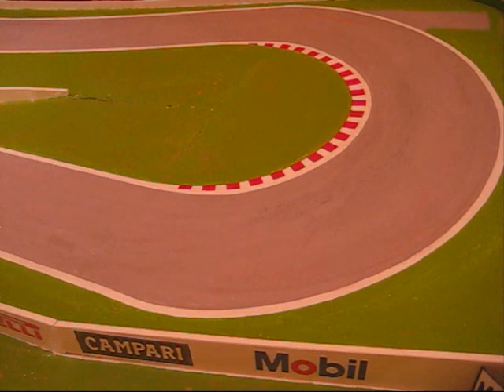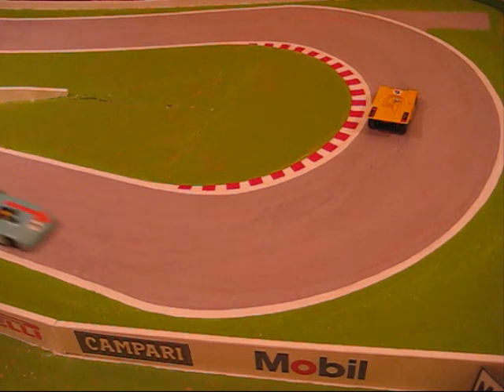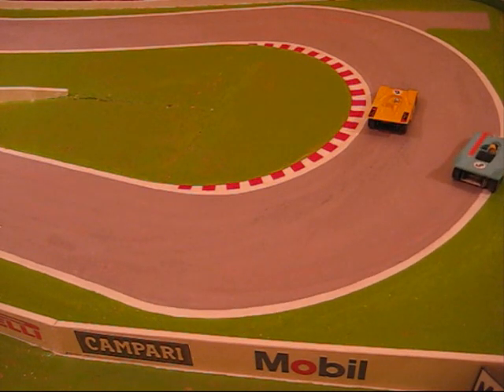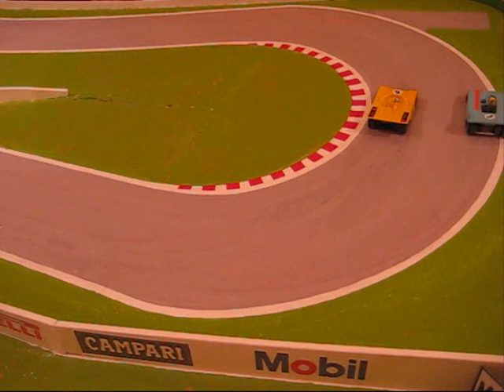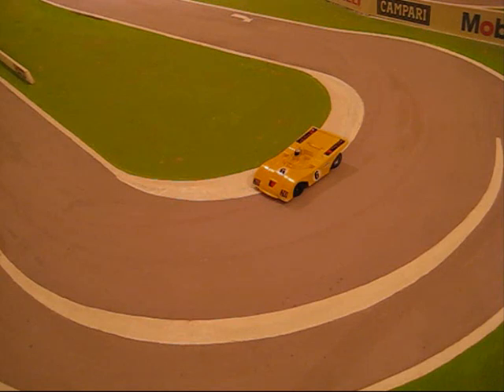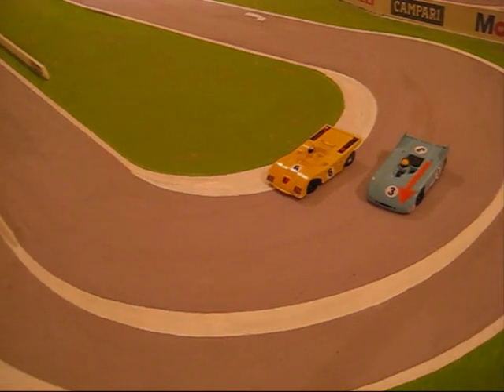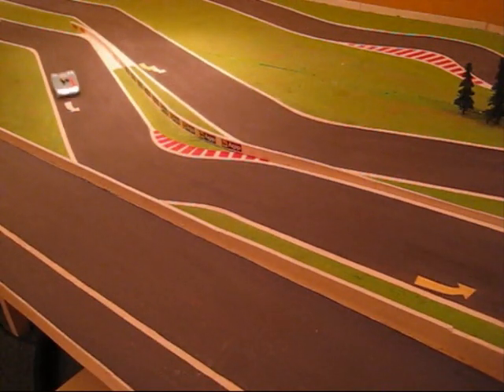R/c car racing, driving the racing line.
Use of the racing line feature in the design of MAGracing circuits